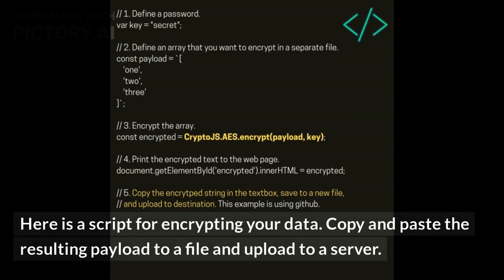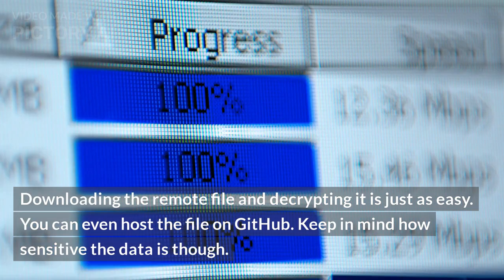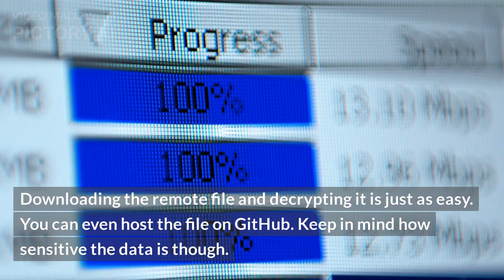Hiding Your JavaScript Code from Prying Eyes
A Complete Guide to Protecting sensitive data in web pages. Learn about  the difference between obfuscation and encryption, and the benefits of encrypting your code. This tutorial is easy to understand and implement. Learn different ways to hide the encryption key, which can be a challenge when protecting sensitive data.

This video was created in under 30 minutes using AI! Try it yourself: